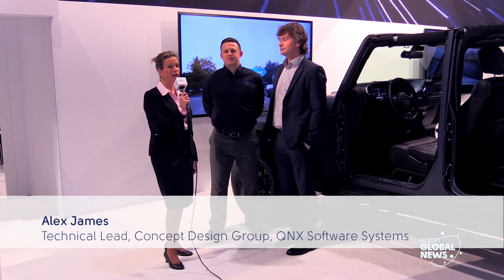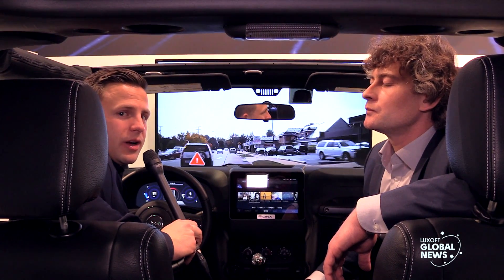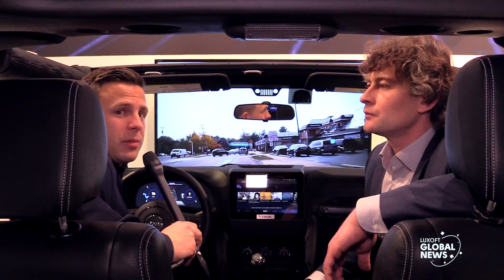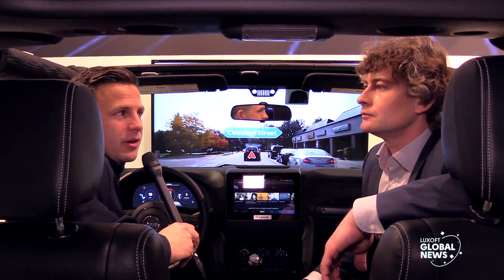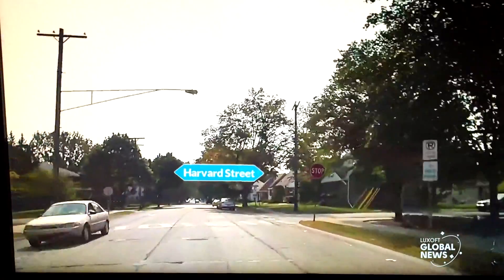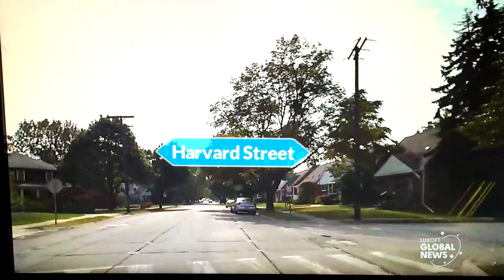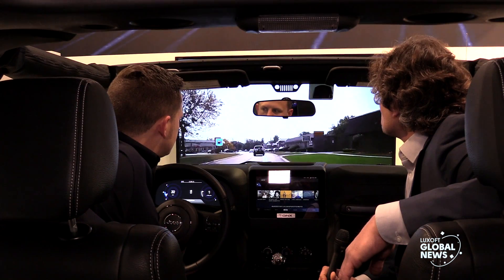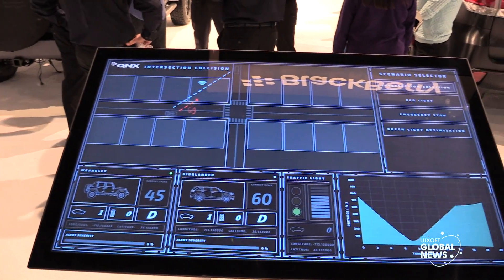Luxoft & QNX – Creating A Whole New Driving Experience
Take a look and see how Luxoft’s augmented reality software framework helped bring QNX Software Systems’ automated driving capabilities to life at the International CES 2016 show. Let Luxoft Sales Director Viktor Samoilenko and QNX Technical Lead Alex James take you for a virtual spin in the QNX reference vehicle (a modified Jeep Wrangler) and show you how turn-by-turn navigation arrows and heads-up displays that mark streets, pedestrian crossings, destinations, points of interest and collision hazards will change the way we get from point A to point B.